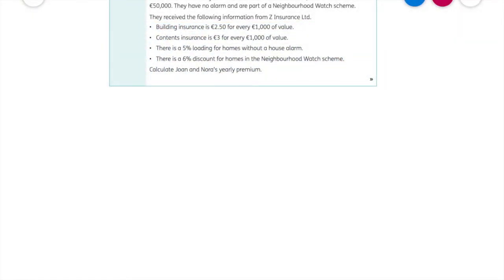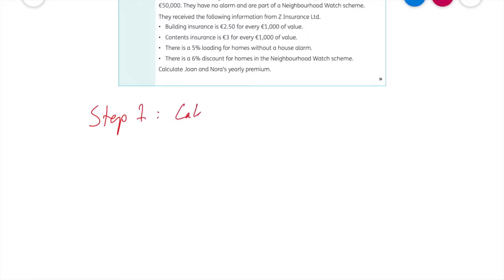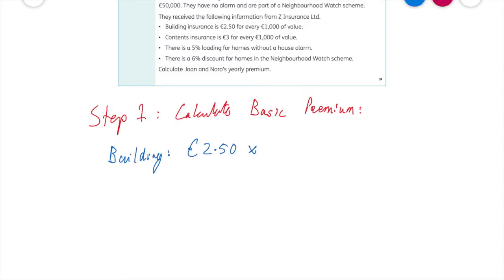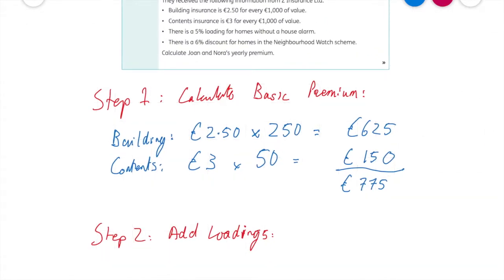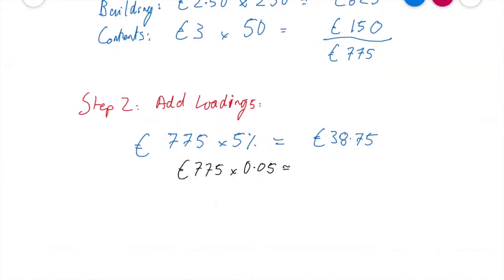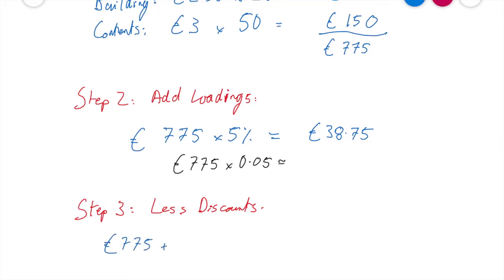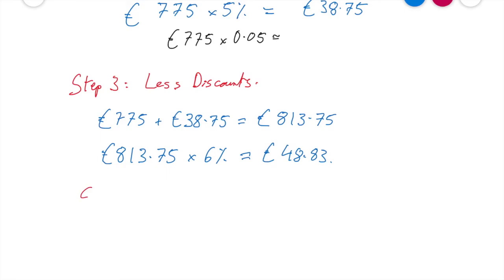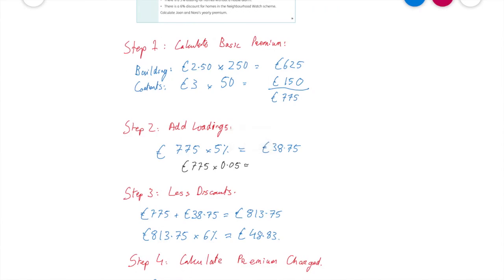9. Calculating Insurance Premiums with loading & discount: A Fully Worked Question & Answer Solution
This video shows you how to calculate the insurance premium for a home. It calculates buildings insurance, it calculates contents insurance, it calculates a loading to be applied to the insurance premium and it calculates a discount to be applied to the insurance premium. The video shows students how to do this in a clear, simple and logical four-step approach.

This is the ninth video in the series covering Learning Outcome 1.6 on Insurance in the Junior Cycle Business Specification.

The sample question used for this demonstration is taken from the textbook, Network, 2nd Edition published by educate.ie. More information on this textbook and the package it offers is available on the publisher's